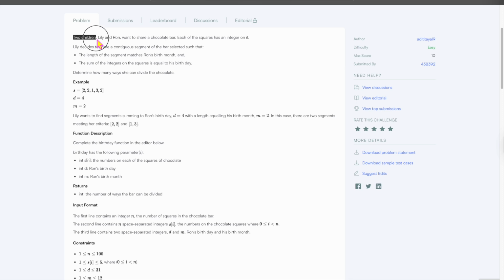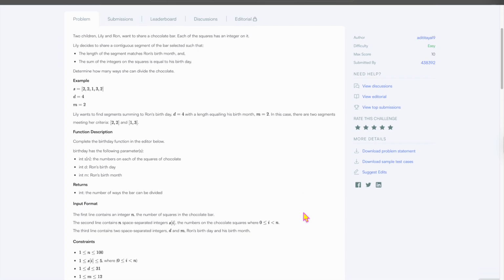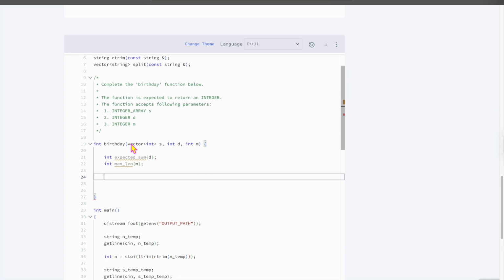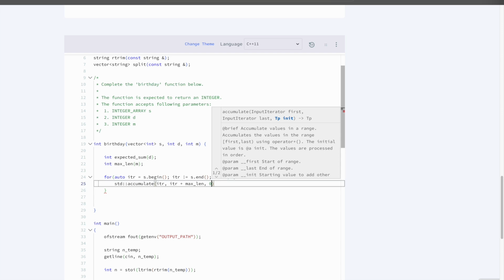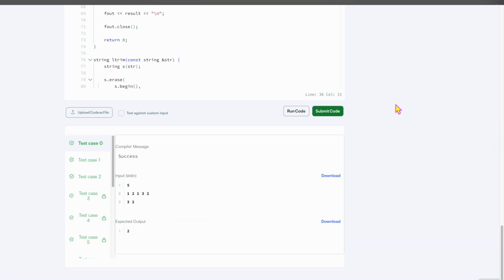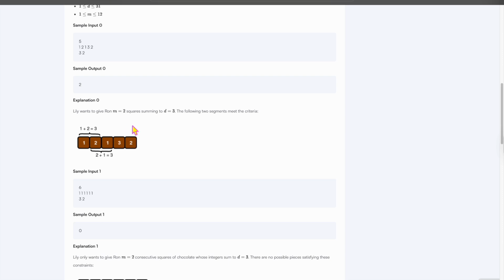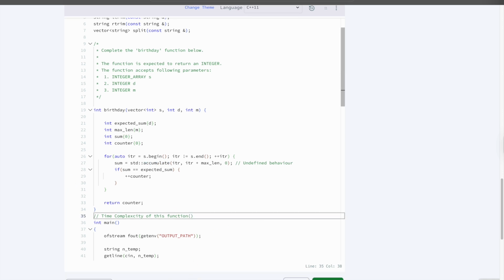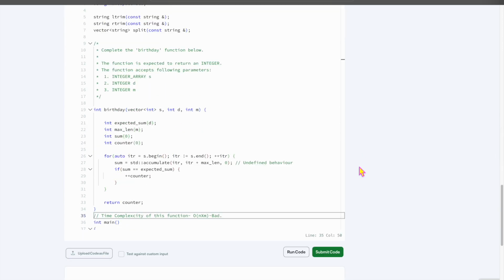Algorithm Series-Implementation in C++ | Hacker Rank Solution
Hi,
First solve the question by yourself then see the solution.